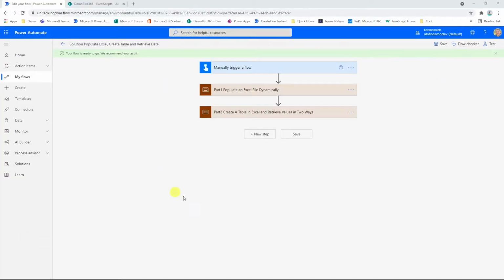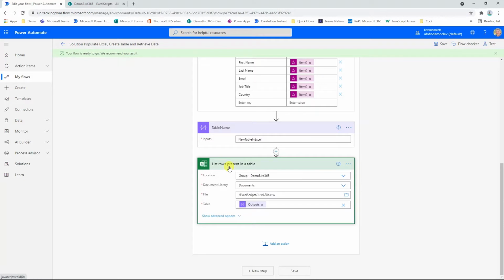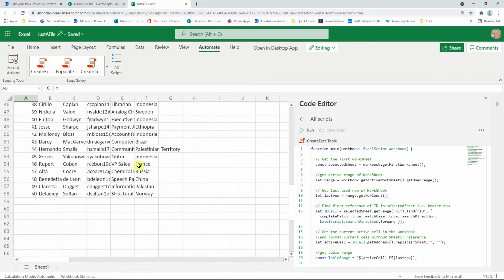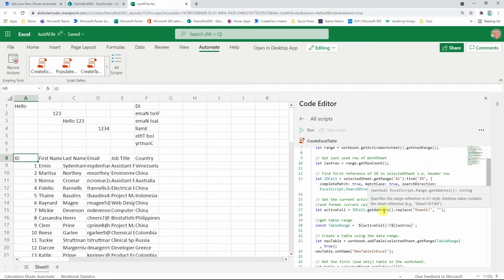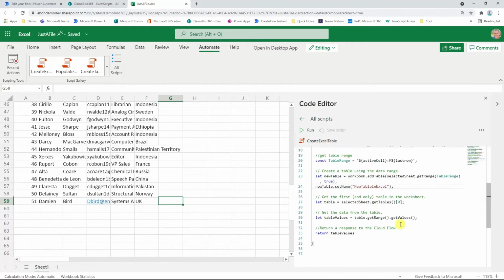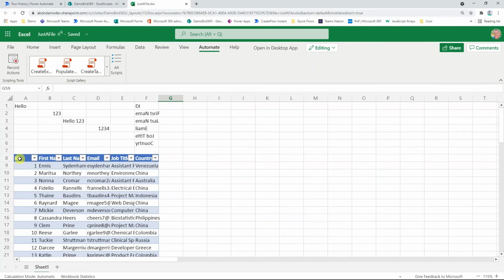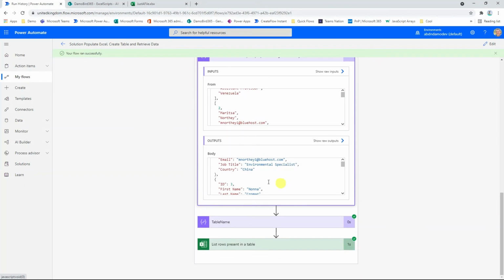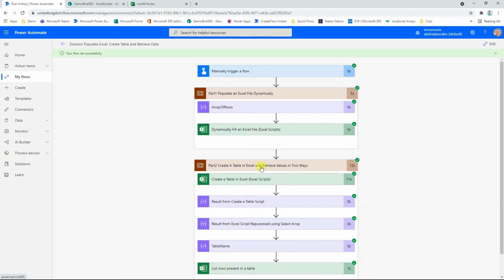Automate Dynamic Excel Table Creation with Power Automate Cloud Flows | Step-by-Step Guide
Turn any Excel file—even those without tables—into dynamic, ready-to-use data for your Power Automate cloud flows! In this expert Power Platform tutorial, you'll discover how to create tables on the fly in Excel and seamlessly retrieve their data, unlocking new automation possibilities for your business processes.

Ever struggled to automate Excel files that aren’t set up as tables? I’ll walk you through a practical, low-code solution using Power Automate, Excel Office Scripts, and cloud flows, perfect for citizen developers and anyone driving digital transformation. Whether you need to process invoices, extract data from email attachments, or prep files for Dataverse, this step-by-step guide will show you how to dynamically create tables and pull their data—no manual setup required!

What You’ll Learn:
✔️ Build a Power Automate cloud flow that dynamically creates Excel tables from raw data
✔️ Automate data extraction from Excel files—even when they aren’t formatted as tables
✔️ Return table data to your flow as an array or using the “List rows present in a table” action
✔️ Apply these techniques for BPA, workflow automation, and digital transformation use cases

Timestamps:
00:00 – Instantly Turn Flat Excel Data into Dynamic Tables with Power Automate
01:12 – Overview: Why Dynamic Table Creation Solves Real Workflow Problems
03:10 – Step-by-Step: Cloud Flow Actions Explained
11:52 – Deep Dive: Excel Office Script for Table Creation
24:15 – Test Run: See the Dynamic Table and Data Retrieval in Action
31:40 – Practical Scenarios: Automate Invoices, Email Attachments, and More
36:17 – Wrap-Up: Tips, Use Cases, and Next Steps for Power Platform Automation

Additional Links:
Cloud flow, actions, and Excel Office Script to populate individual cells, ranges, or rows in an Excel file without a table.
Populating an invoice template using the techniques described.
Excel scripts and cloud flows for data manipulation.